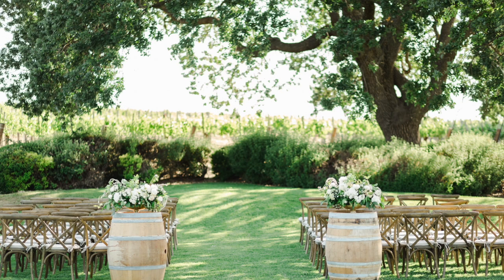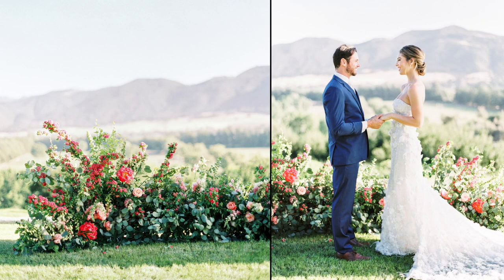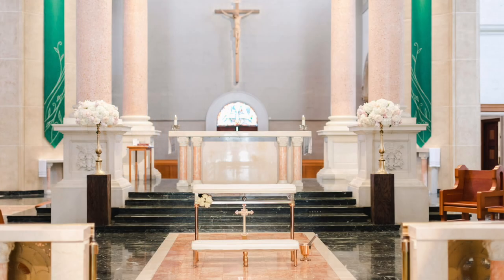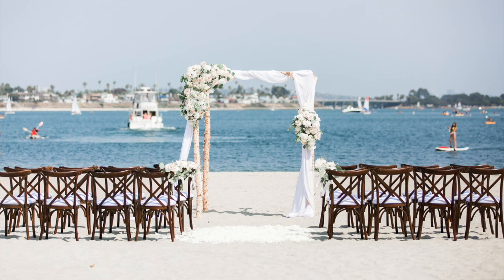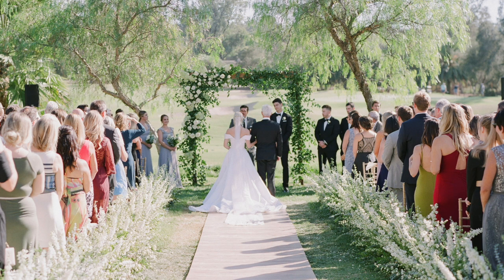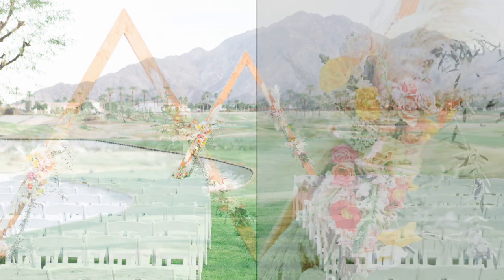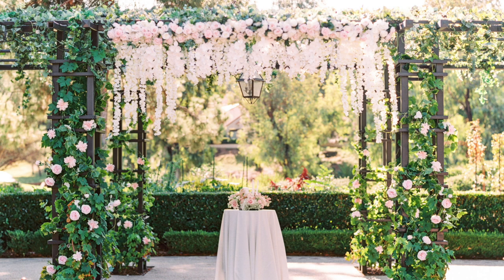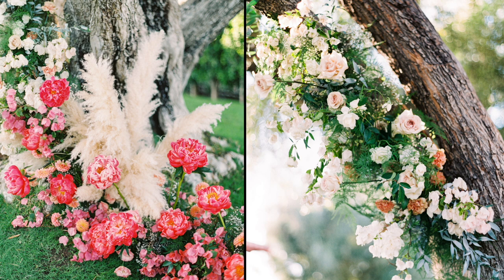Ceremony Vow Area Decor (Altar Area) | Inspiration and Ideas for Your Wedding